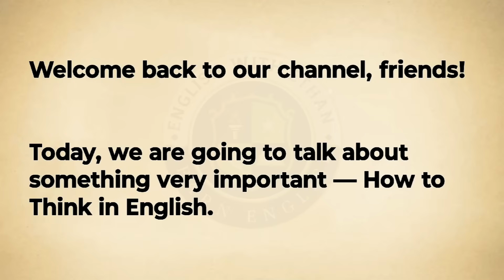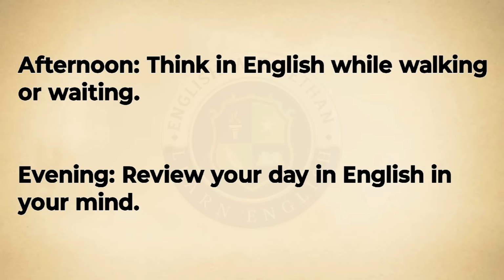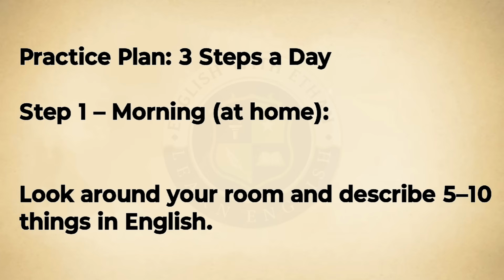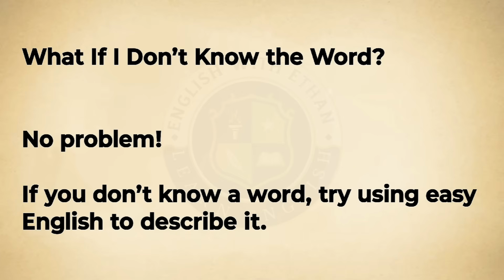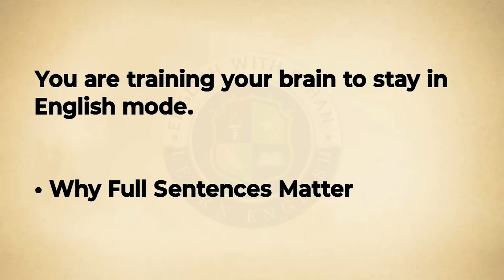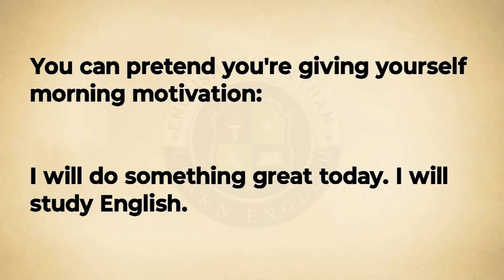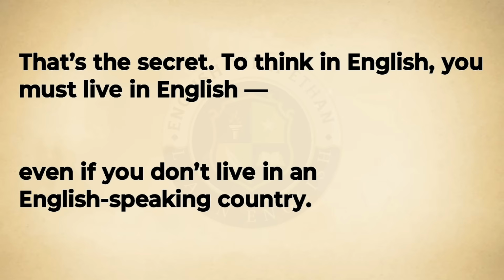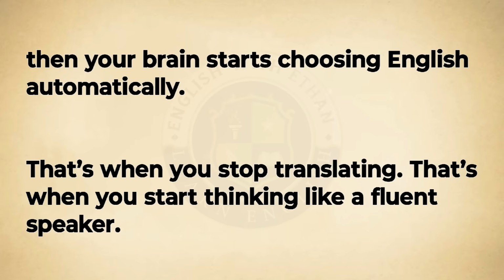How to Think in English Like a Native Speaker 🧠 | 6 Powerful Tips for Fluency | Graded Reader | ESL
Are you tired of translating in your head before speaking English? In this video, you'll learn 6 powerful tips to start thinking in English like a native speaker! These techniques will help you boost your fluency, improve your speaking confidence, and make English feel natural—just like your first language.

Whether you're an ESL student, beginner, or advanced learner, these methods will help you train your brain to think directly in English.

📘 Using a graded reader, you'll see how to absorb vocabulary and grammar in context — a proven way to speed up your learning.

✅ In this video, you will learn:

- How to stop translating from your native language

- Practical daily habits to think in English

- Why graded readers help with fluency

- How native speakers process English

- Tips for ESL learners at all levels

- Mindset shifts to improve faster

📌 Perfect for:
esl learners, english language students, self-learners, and anyone who wants to speak fluent English with confidence.